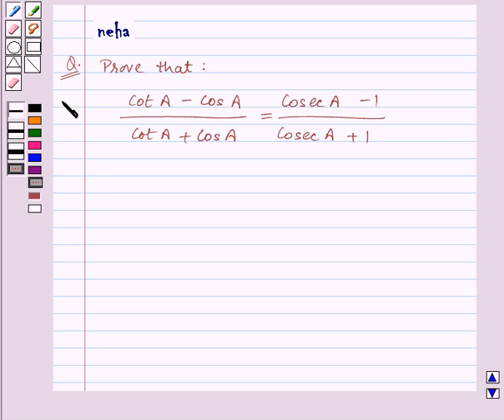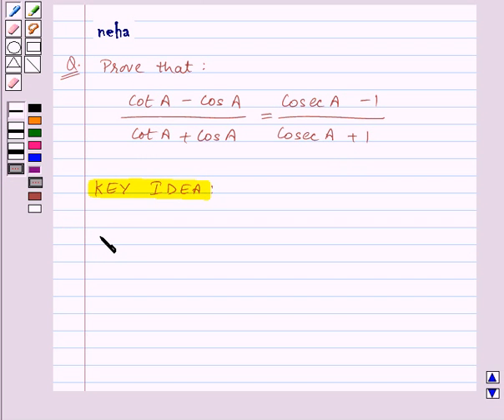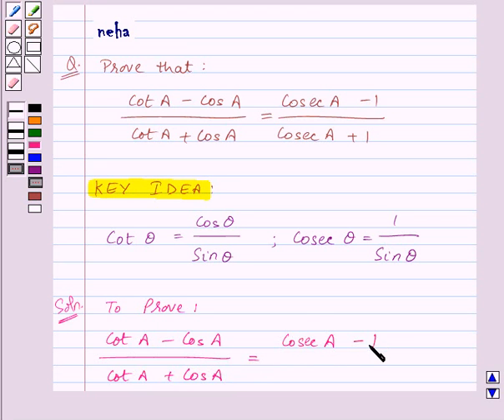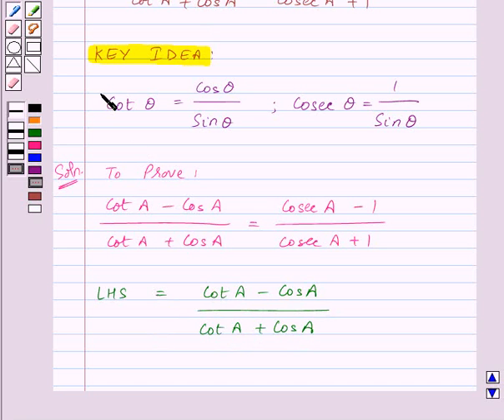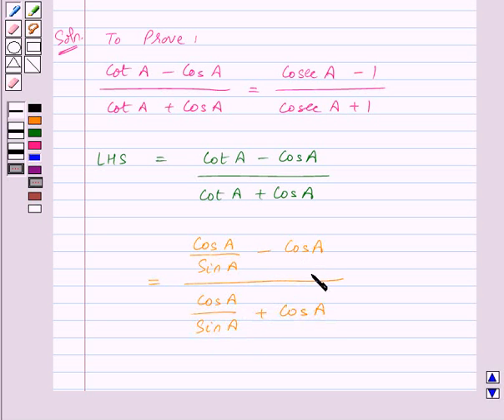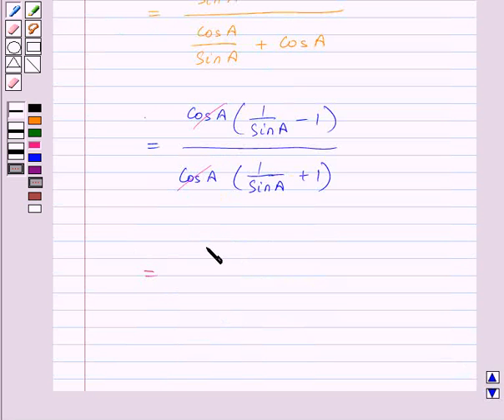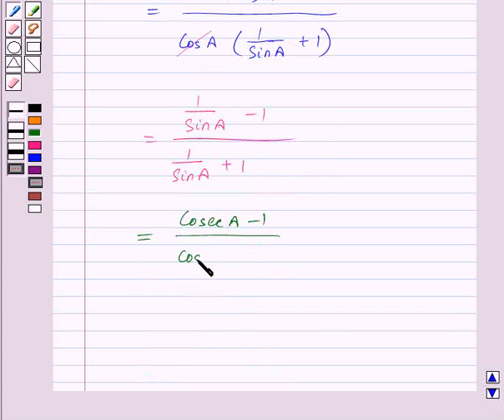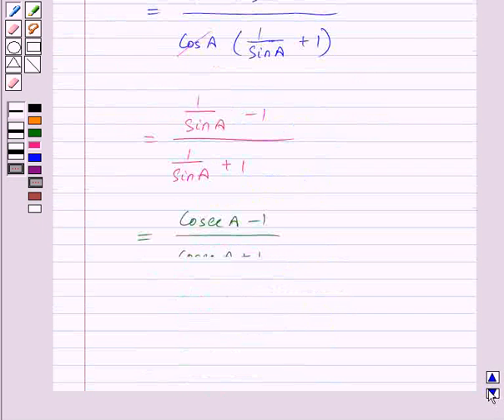Maths MathsX CBSE C 2008 1 20 OP1